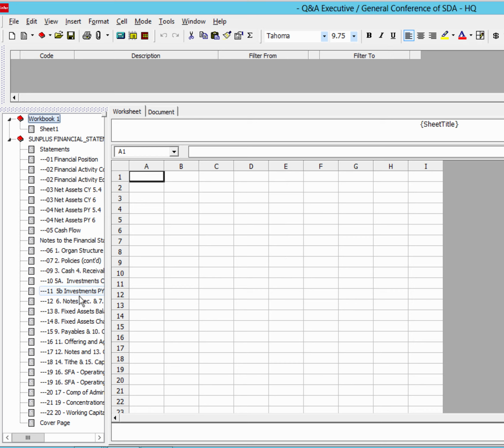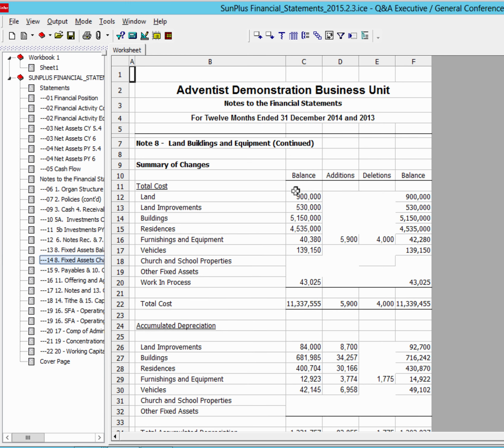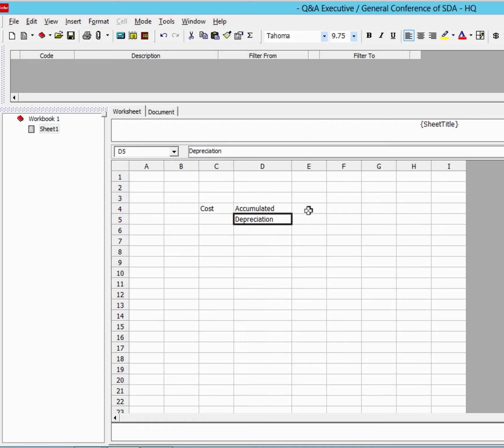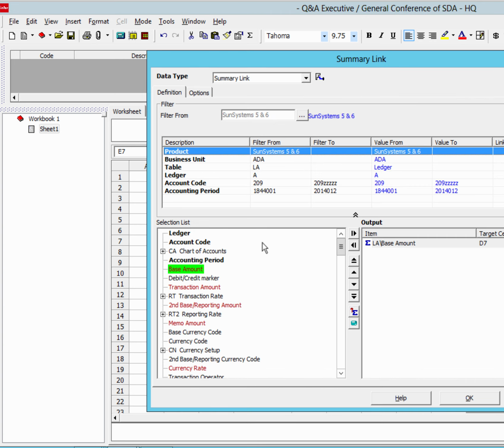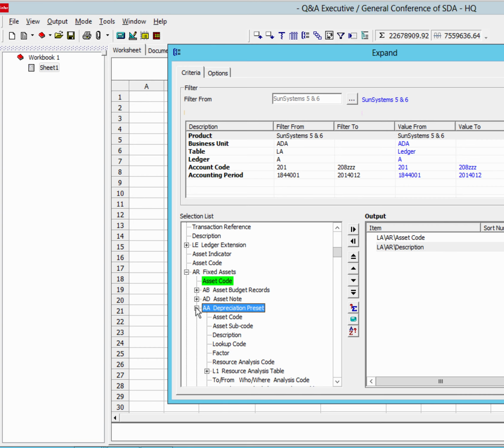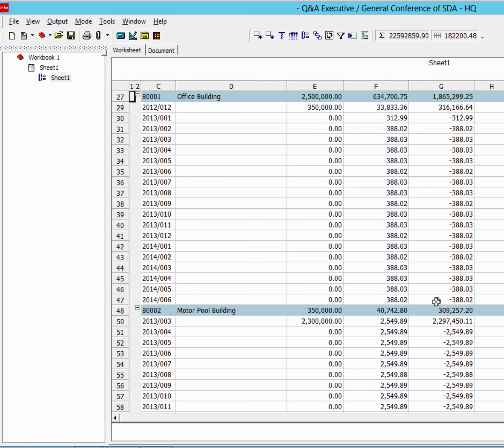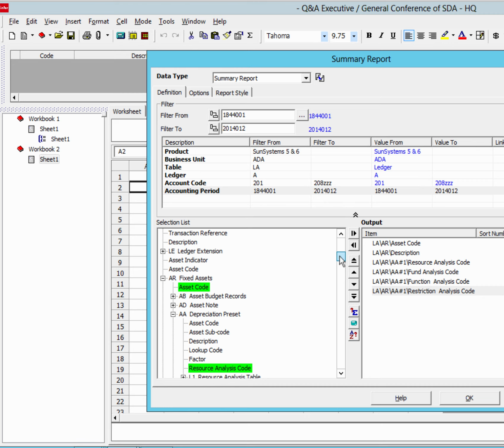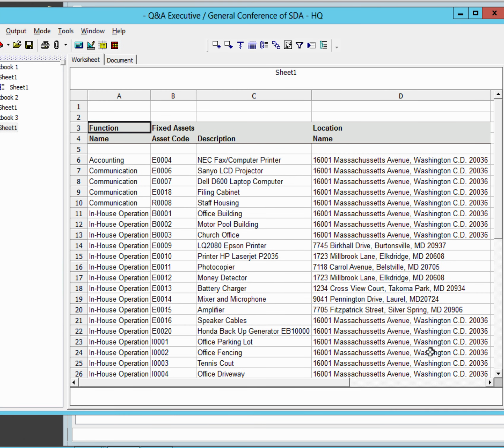FA07 Fixed Asset Q & A Reports